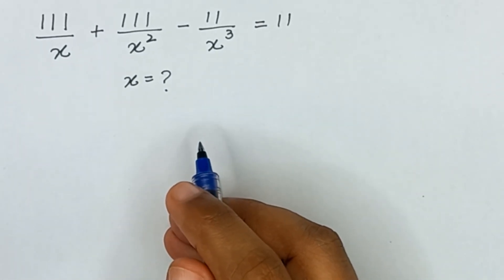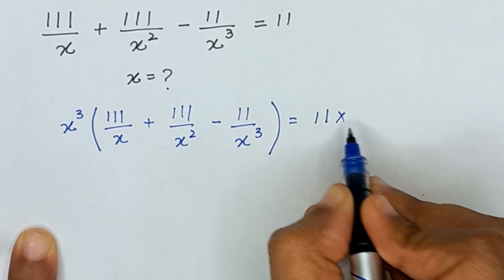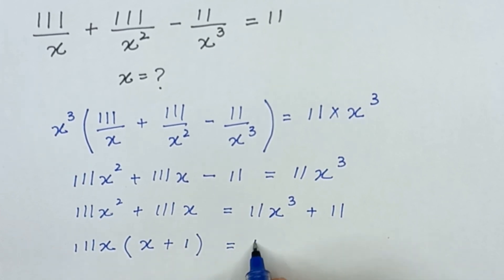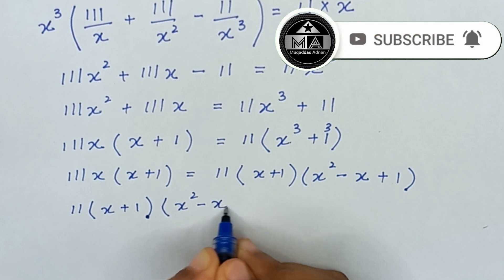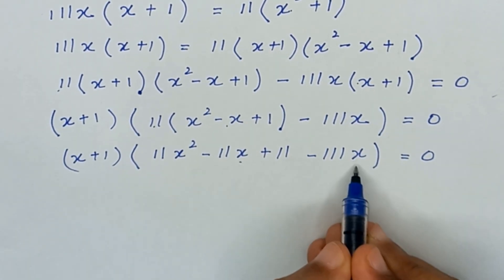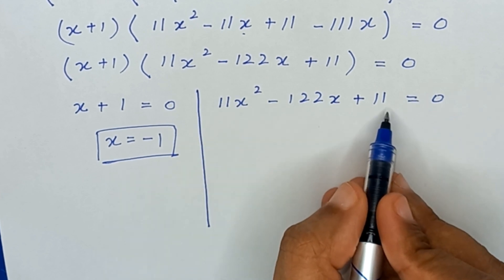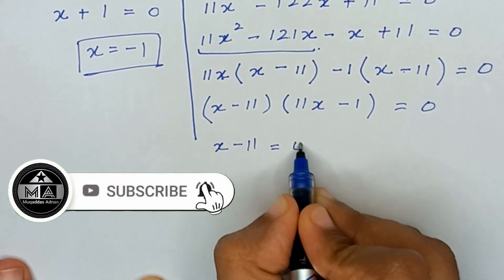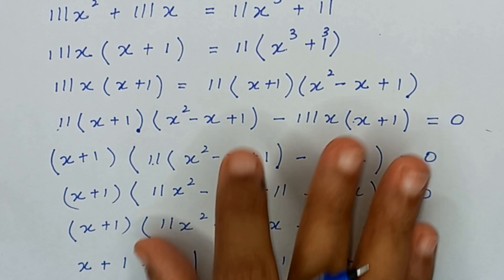Germany || Math Olympiad || Can you solve it 🤔?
Hello friends! Hope so you all are fine.  Today I am going to solve an olympiad mathematical problem.  I hope you will like my video.